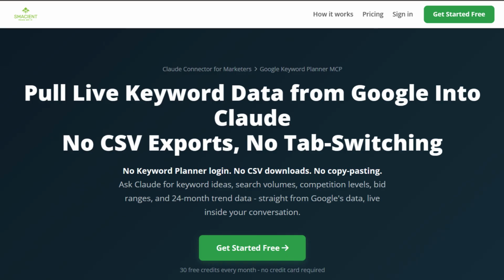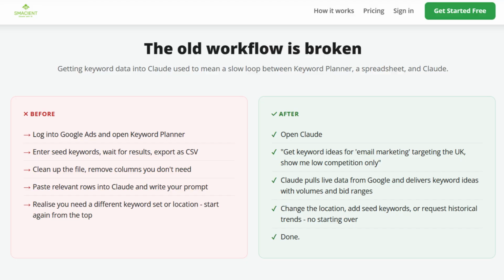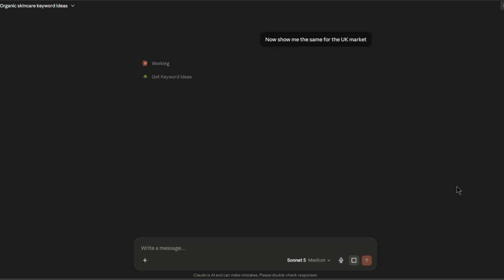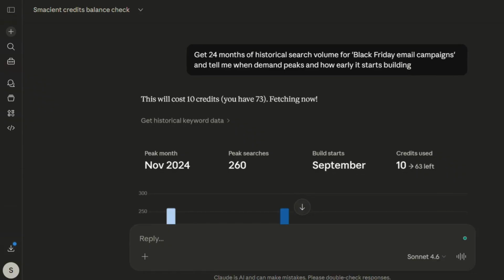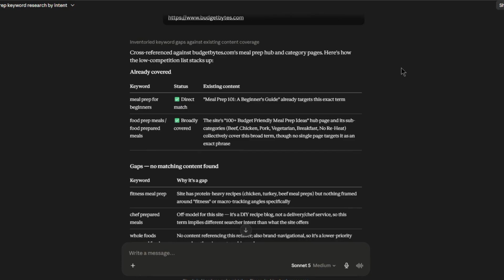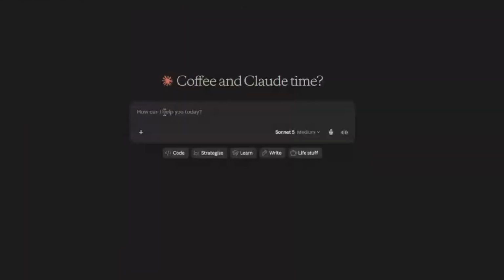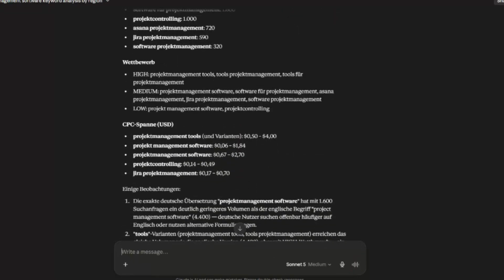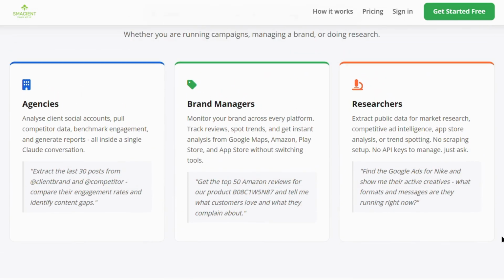Google Keyword Planner Alternative: Claude + Keyword Research Tool Walkthrough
Stop switching between tools. This video shows you how to connect
Google Keyword Planner directly to Claude AI using Smacient's MCP
connector so you can pull live keyword data, search volumes,
competition scores, and a 24-month trend history without leaving
Your Claude conversation.

Connect the Smacient connector to Claude.ai, step by step
Pull keyword ideas using plain English, no structured queries needed
Get 24 months of historical search volume data
Combine keyword data with Instagram, Meta Ads, and YouTube data
in a single Claude conversation

Standard keyword research and intent mapping
Seasonal trend analysis for content timing
Competitive content gap analysis
Campaign budget planning with bid range estimates
Cross-platform SEO and paid search strategy

CREDIT COSTS AT A GLANCE
Keyword ideas: 5 credits per search
24-month historical data: 10 credits per keyword
Check credit balance: always free
Free plan: 30 credits per month | Paid packs from $9, never expire

This integration works across Claude.ai, Claude Desktop, and
Claude Code. Connect once, and it is available everywhere.